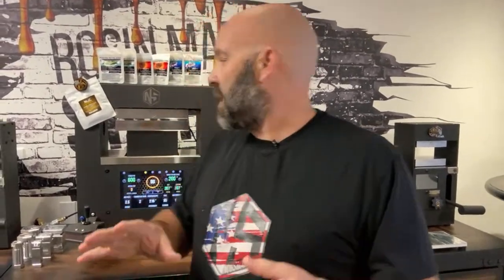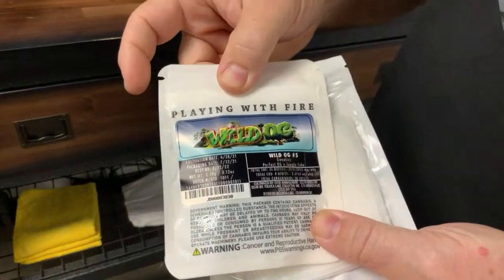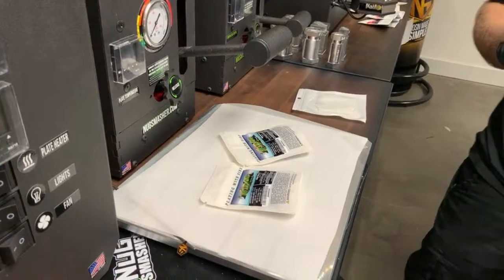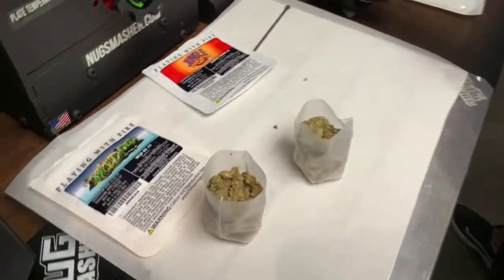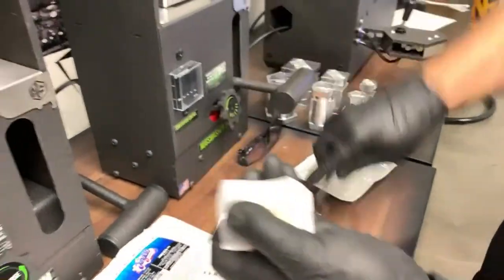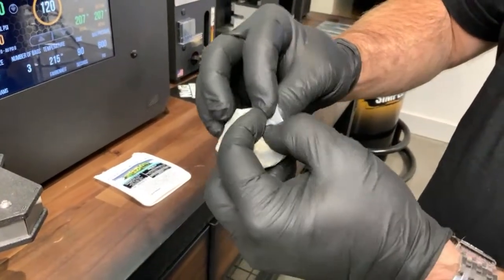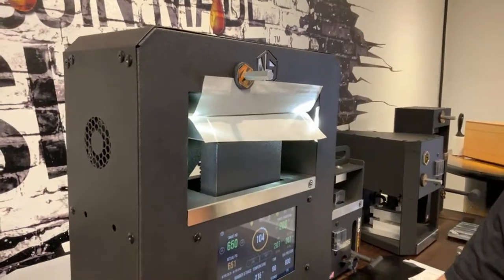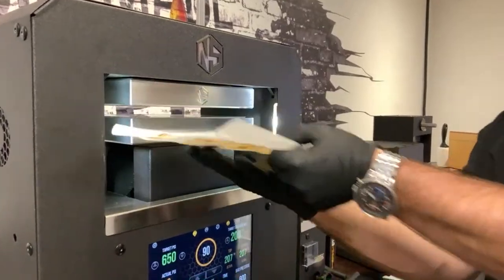LIVE 21G GUESS THE YIELD MINI GIVEAWAY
Go to Nugsmasher.com and chat with our customer service to enter the Giveaway! We will be announcing the winner on Friday 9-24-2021

**21+ Educational Purposes Only**

NugSmasher was founded with one idea in mind - Rosin Made Simple. We're here to offer an abundance of information that we have learned from years of experience by supplying our viewers with educational videos regarding medical marijuana.